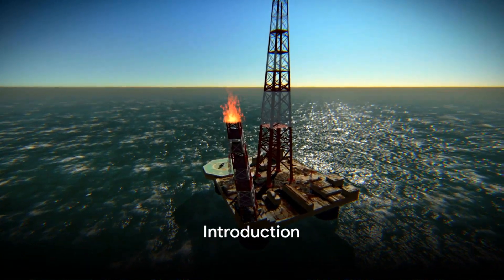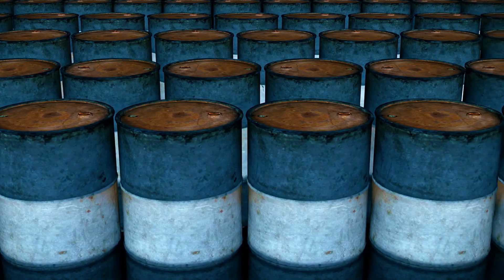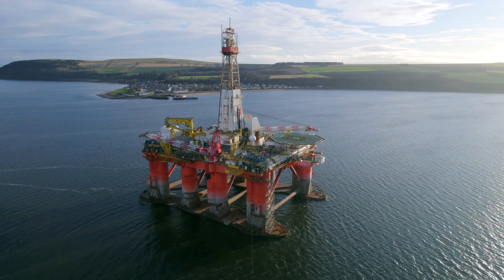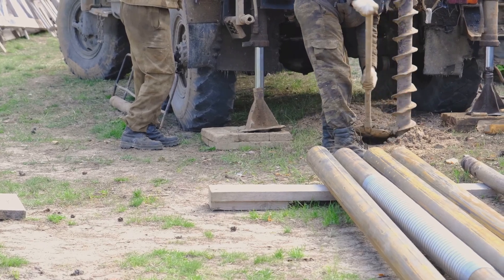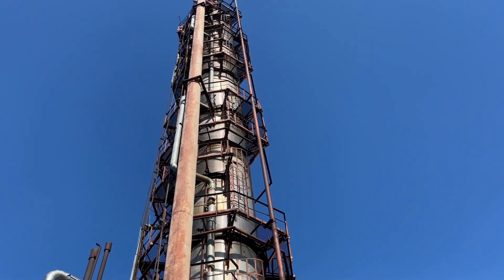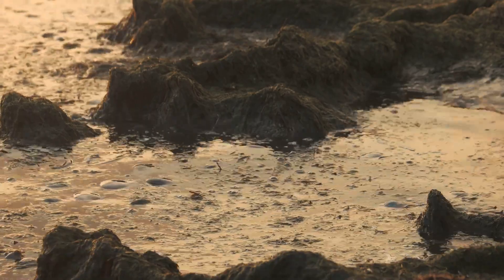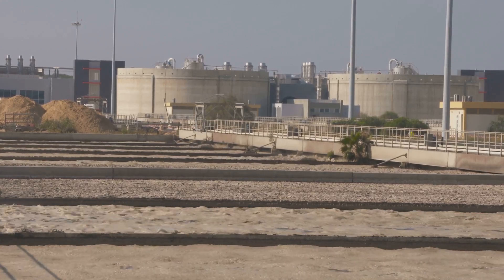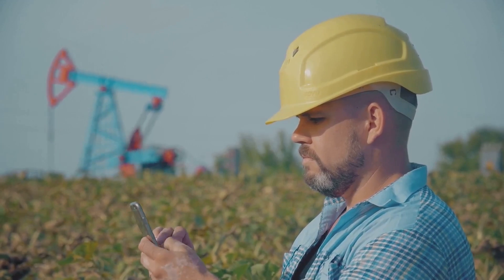The Process of Extracting and Refining Oil from the Deep Sea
In this captivating video, we take you on an enlightening journey deep into the process of oil extraction from the sea. Dive into the fascinating world of offshore drilling as we uncover the secrets of this complex operation. From offshore platforms to state-of-the-art technology, we explore the techniques used to extract this valuable resource. Join us as we examine the environmental impact and discover how sustainability plays a crucial role in oil extraction. Watch now and gain a deeper understanding of the fascinating process that fuels our world.

OUTLINE:

00:00:00 Introduction
00:00:58 The Discovery Process
00:02:53 Setting Up the Oil Rig
00:04:51 The Extraction Process
00:07:28 The Refinement Process
00:09:29 Environmental Impact and Safety Measures
00:12:29 Conclusion